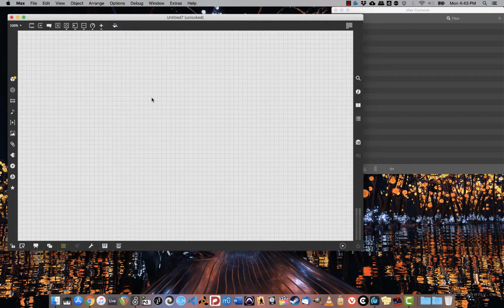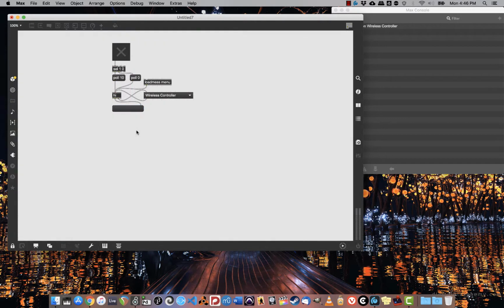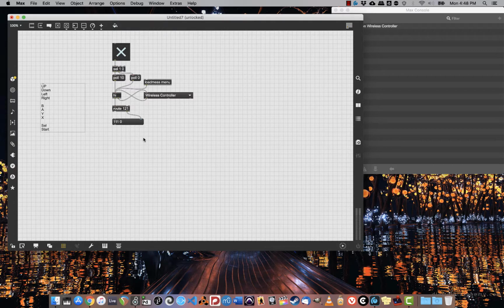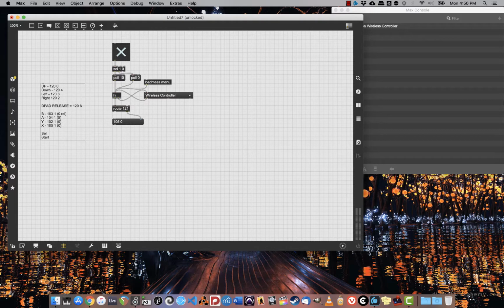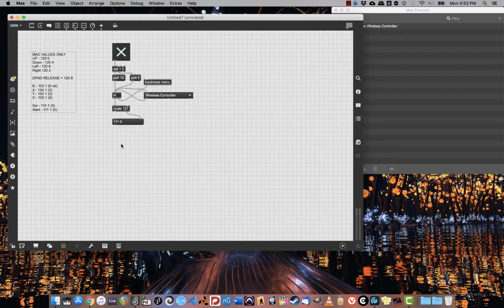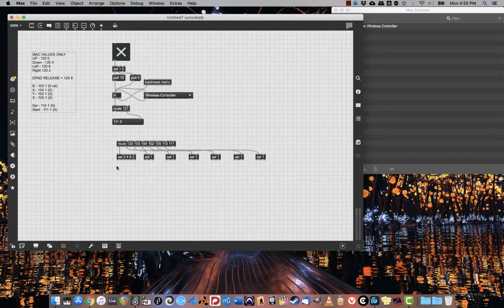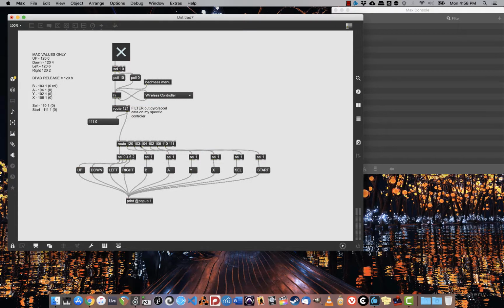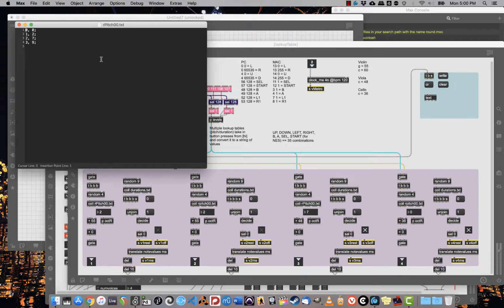11-2 Hi and a Gamepad